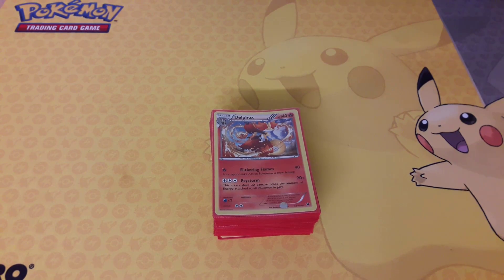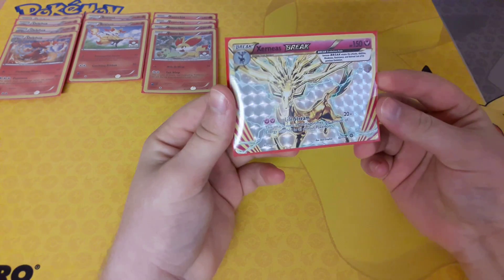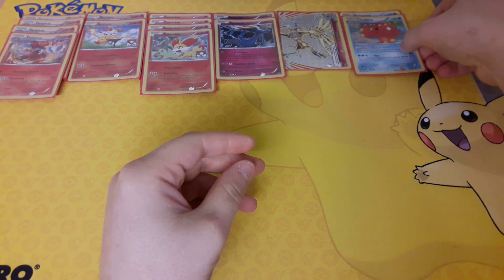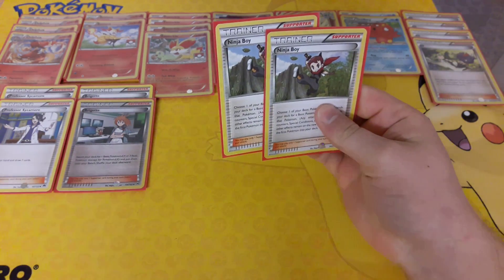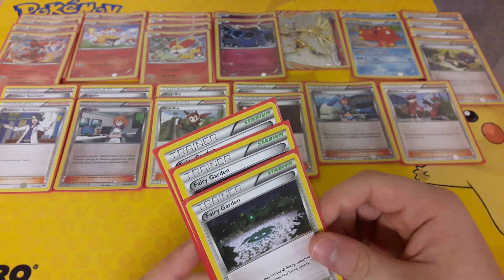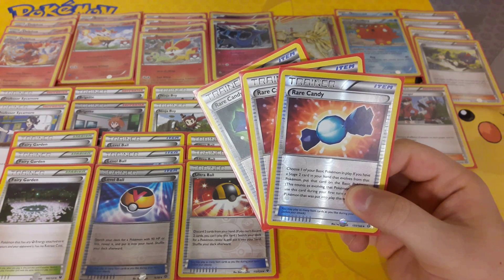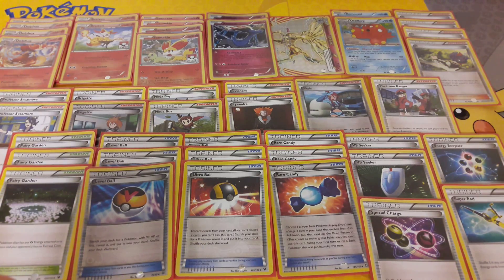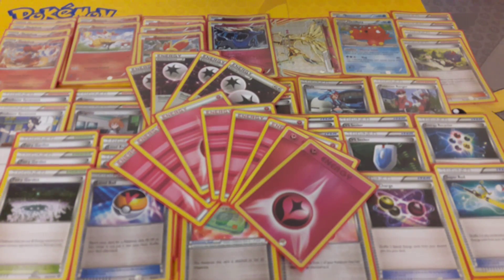Delphox Strikes Back Competitive Version!!!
I hope you all enjoyed the video I am sorry for the late upload I have been strugling the last couple of days with the internet.